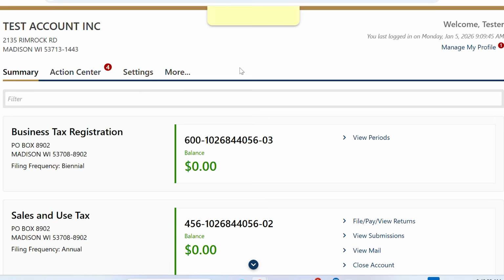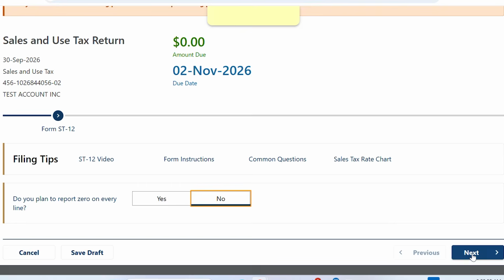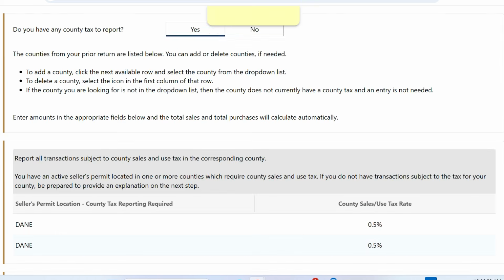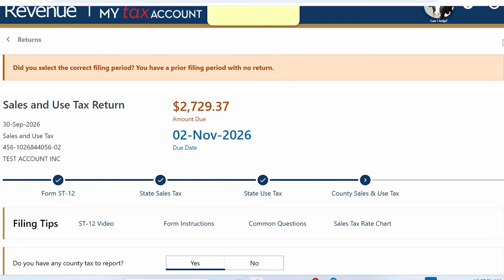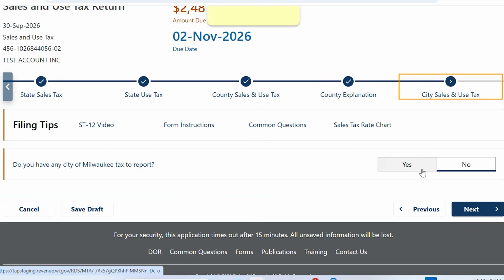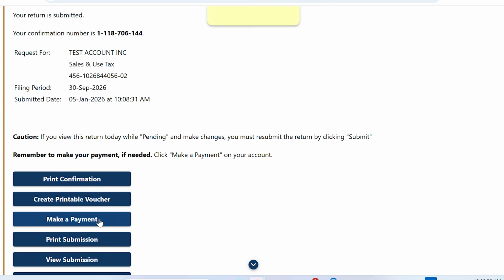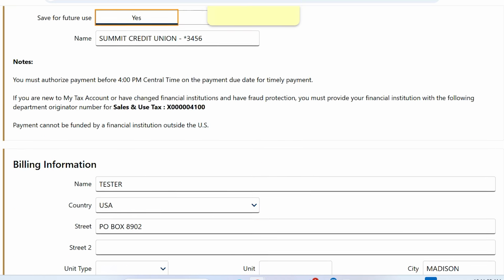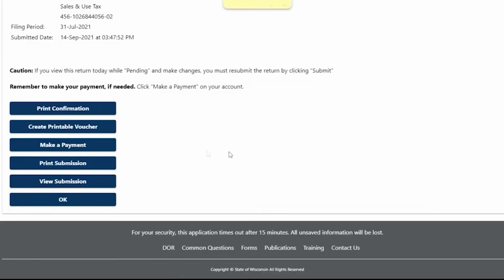2026 Business MTA - Part 3, Sales and Use Tax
This series of helpful training videos teaches you how to use My Tax Account, the online business tax system for the Wisconsin Department of Revenue.